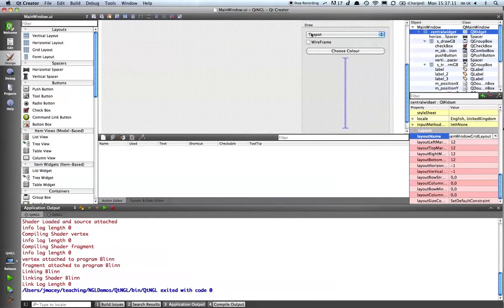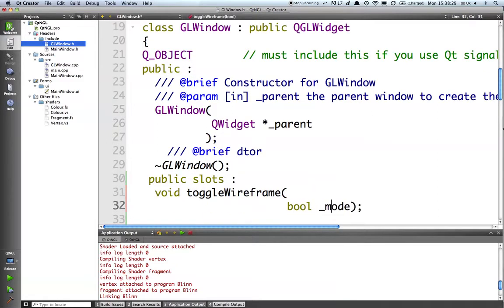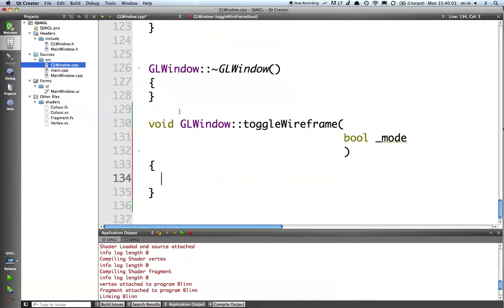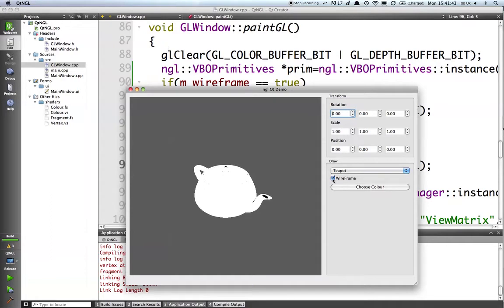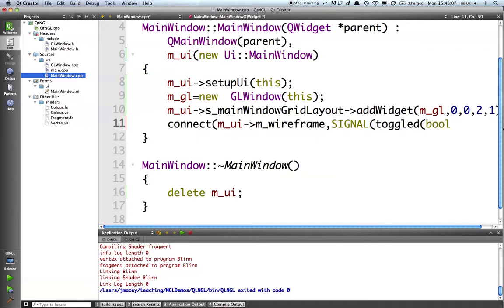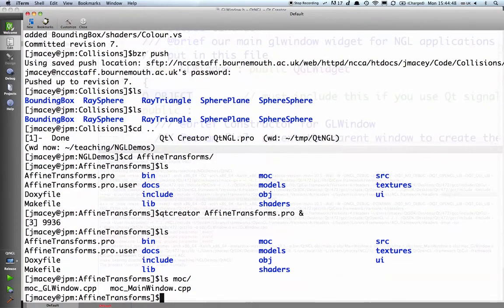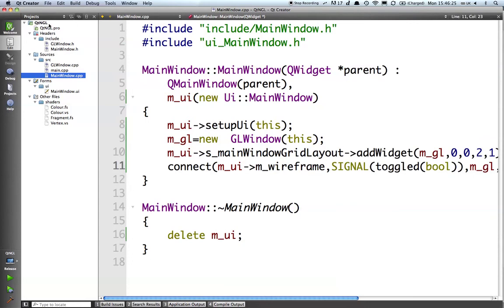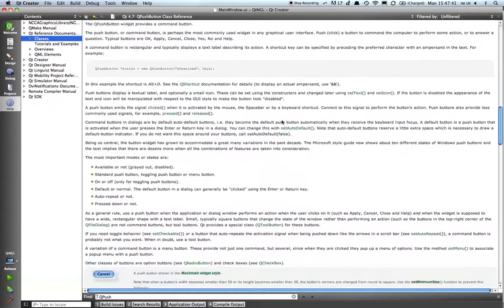Using Qt and NGL Pt 10